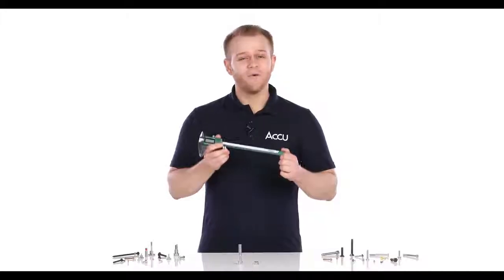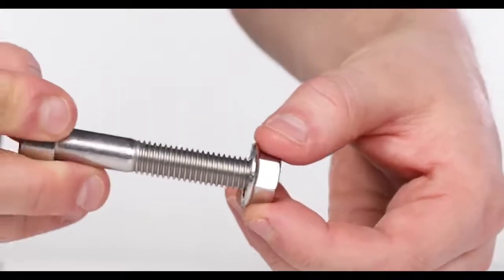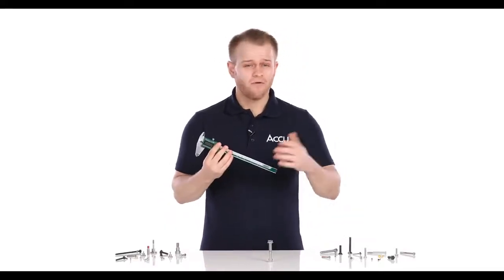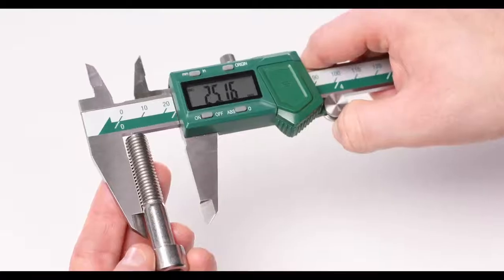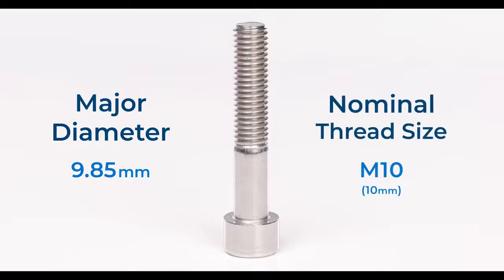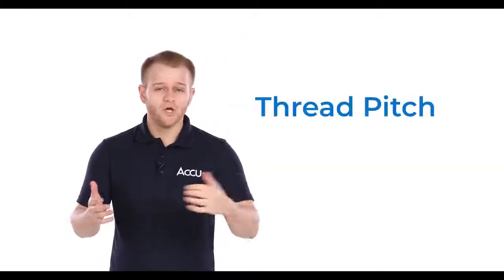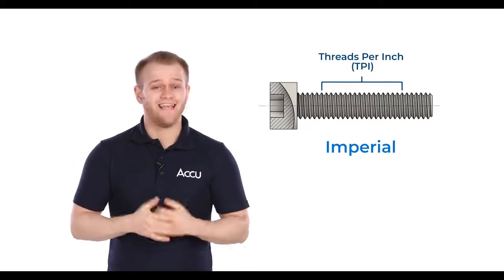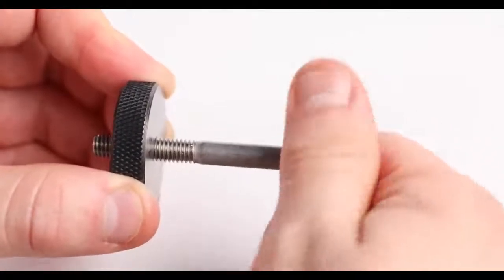Measuring Screw Thread Diameter and Pitch Using a Vernier Caliper Accu Tutorials